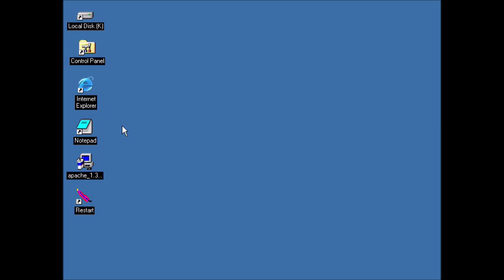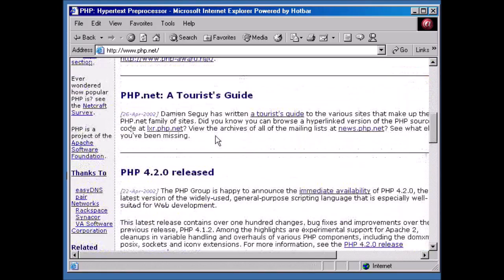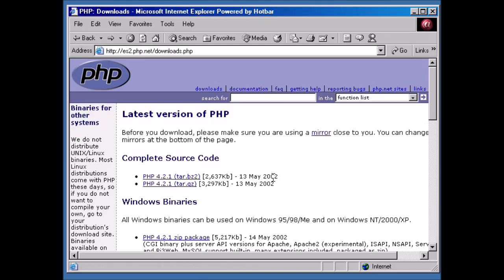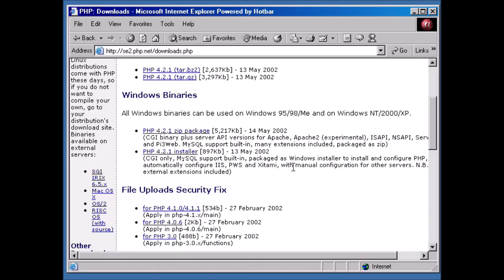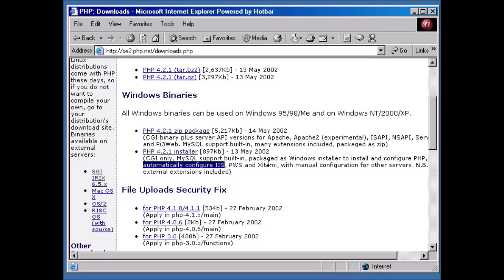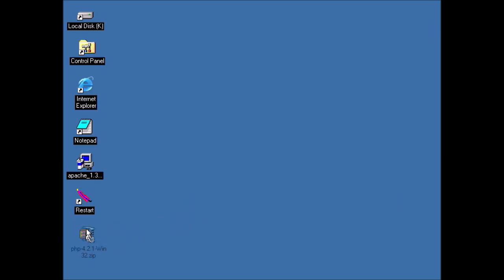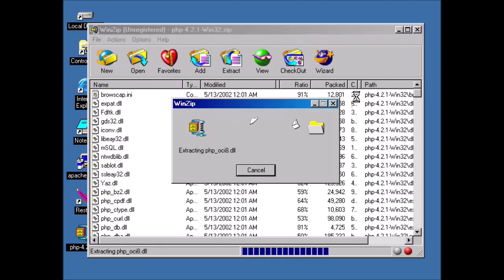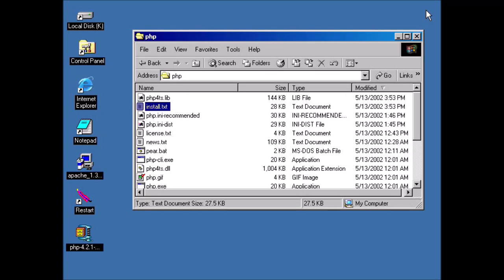Legacy PHP4 Installation Guide (2025 Demo)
This video covers a tutorial on installing PHP 4, an extremely outdated version of the PHP scripting language released in 1999 & unsupported since 2008. Content focuses on step-by-step setup instructions, likely for legacy systems or educational demos, though PHP 4 poses major security vulnerabilities today. Modern alternatives like PHP 8.3 or 9.x handle similar tasks with better performance & safety. Avoid PHP 4 for new projects; upgrade paths exist via tools like php4dvd repos adapted for current versions.